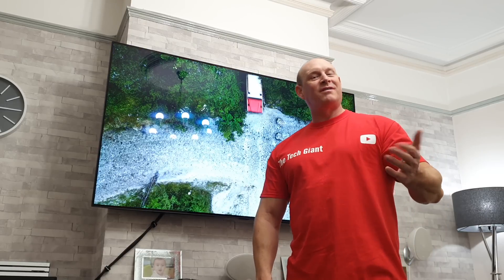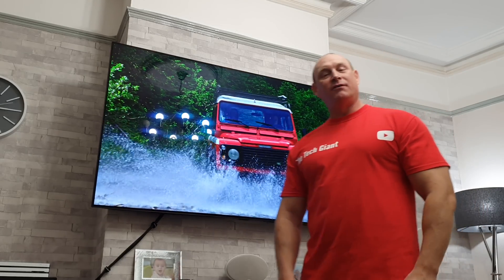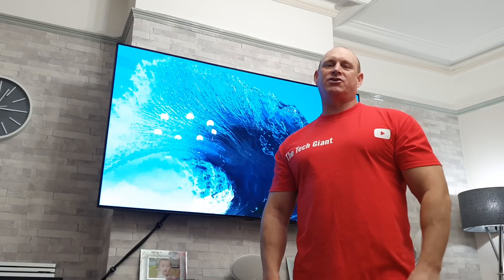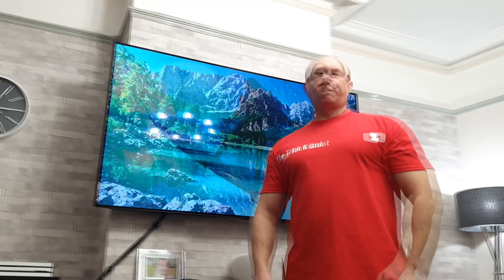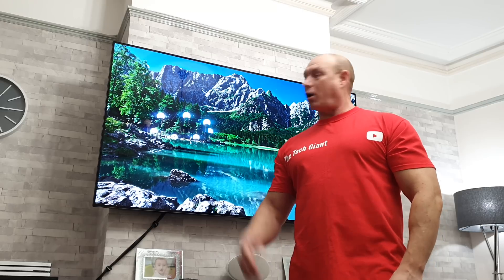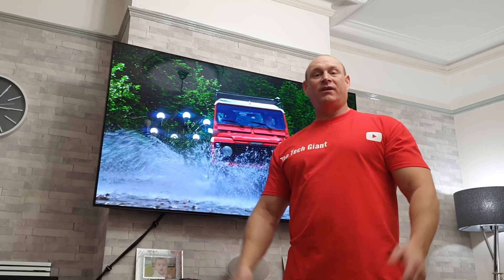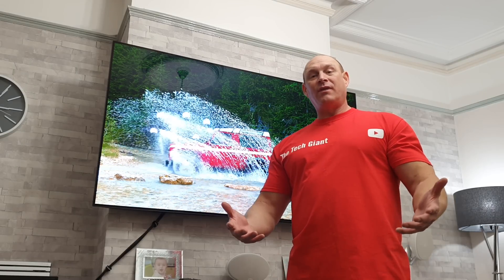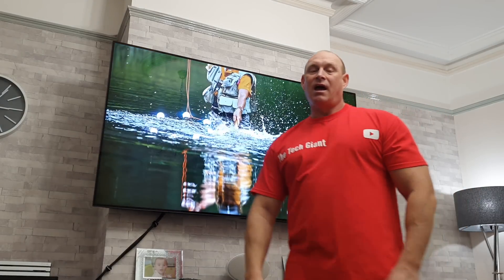LG OLED, 400 days,4000 hours later,any burn in? Last test before panel is replaced!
My final burn in and vertical banding test on my 65 inch LG B8 OLED.

After 400 days,more than 4000 hours of usage and I'm pleased to say that I did not experience ANY burn in whatsoever 🙂

Unfortunately a number of dead pixels did appear on my OLED but LG have agreed to replace the panel under warranty and so the testing will finally end on this one.